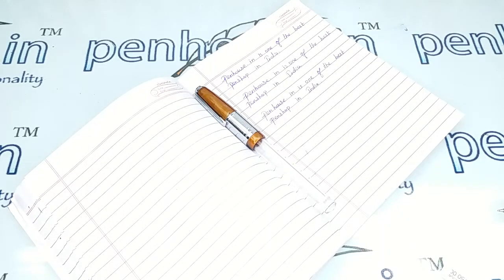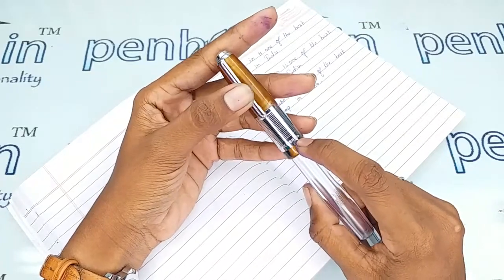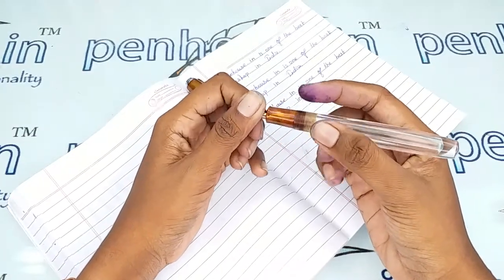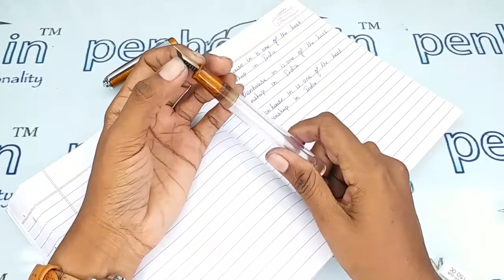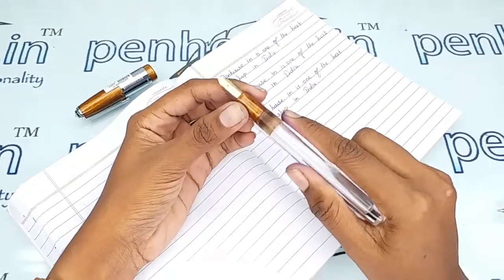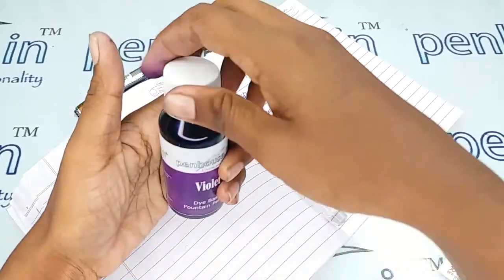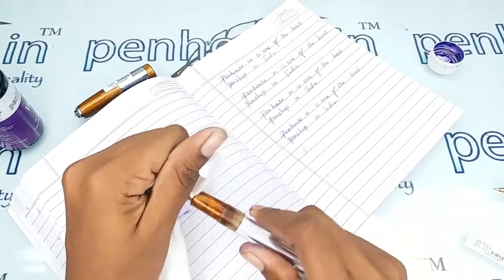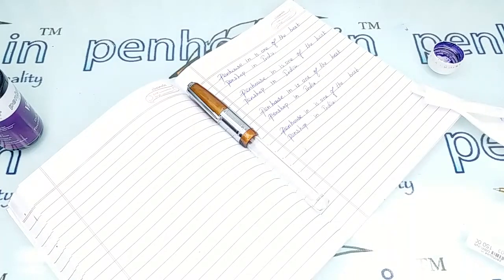Airmail Wality 71JT Mini Orange Brown marble finish Eye Dropper Model Fountain Pen Review SKU 19031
Airmail Wality 71J Orange Brown mixed marble finish Eye Dropper Model Fountain Pen Review SKU 19031